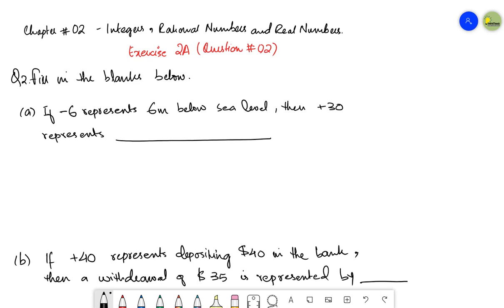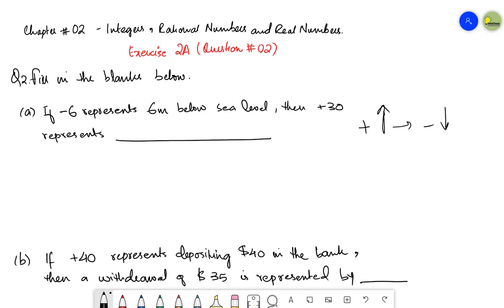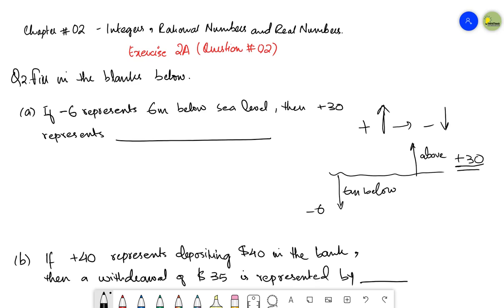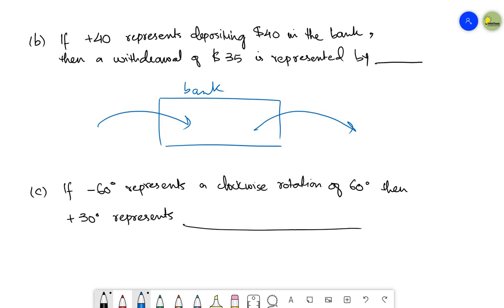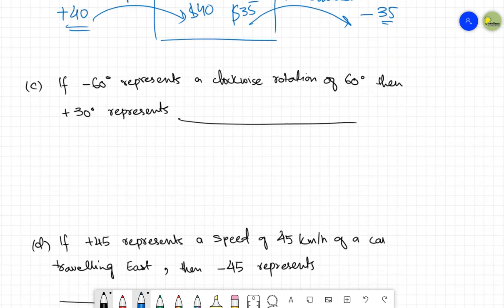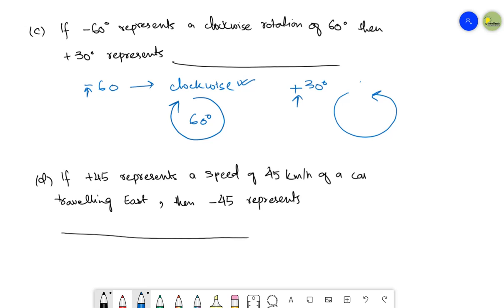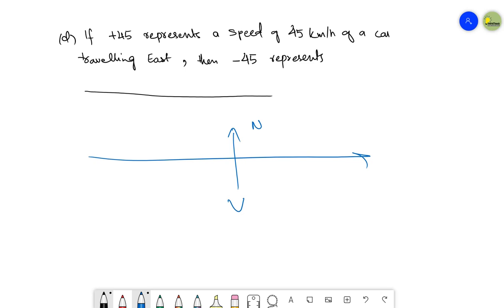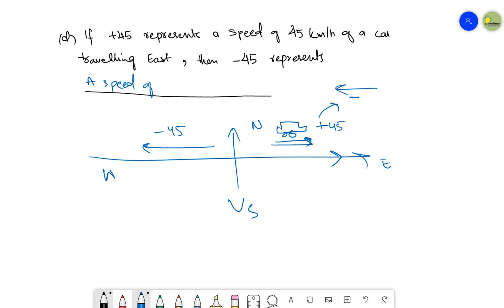Mathematics Book 1 (D1) - EXERCISE 2A ( QUESTION 2 ) - SOLVED